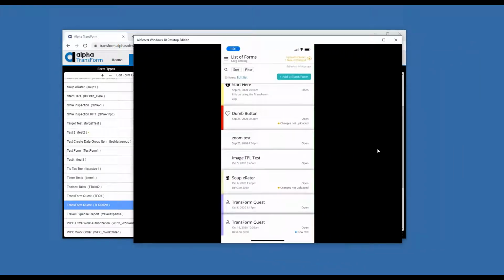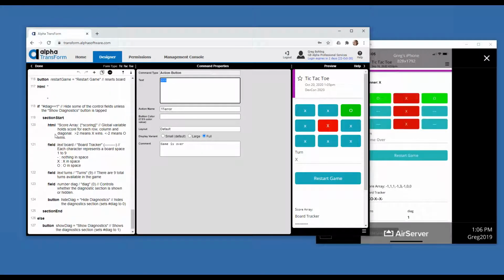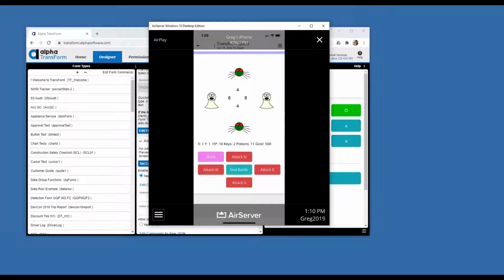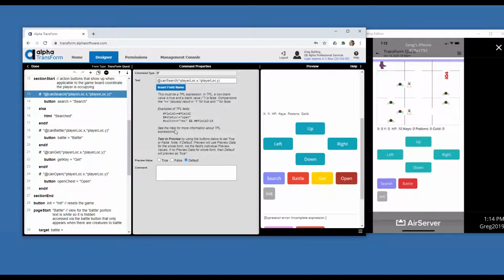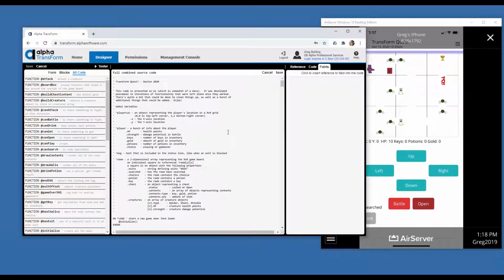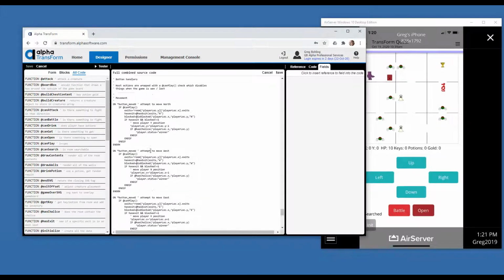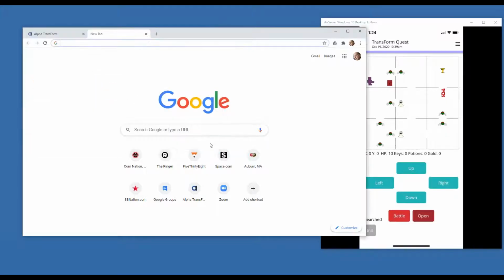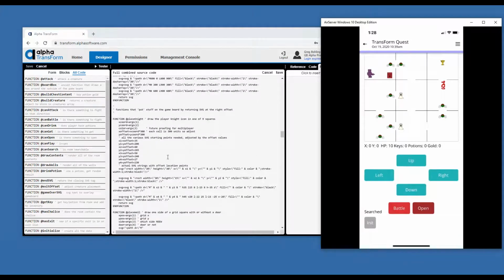TransForm Tuesdays 2020 Oct 20 - Fun Tricks Using TPL with Greg Bohling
Beginning (0:00)
Tic-Tac-Toe Game (1:40)
How Tic-Tac-Toe Works (3:14)
TransForm Quest Game (7:30)
How TransForm Quest Works (11:10)
Q&A: If you used a goto target does it scroll down the page? (15:36)
Q&A: How are the SVGs defined? (23:11)

--- QUESTIONS? ---

--- LINKS ---